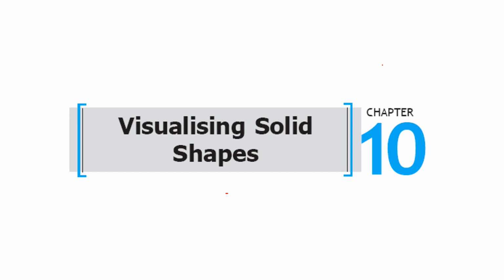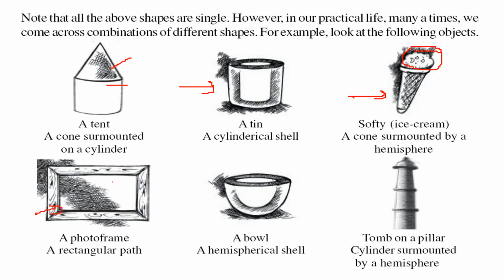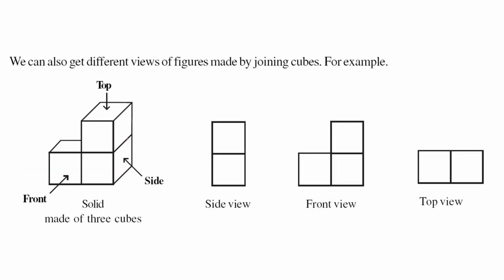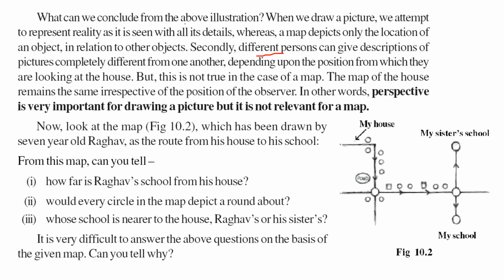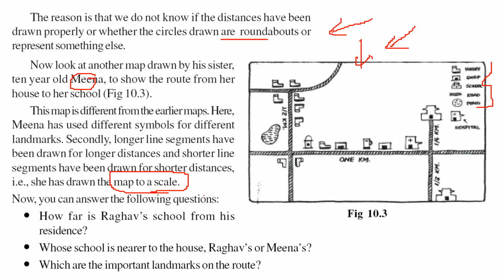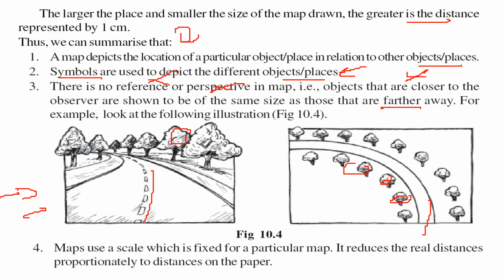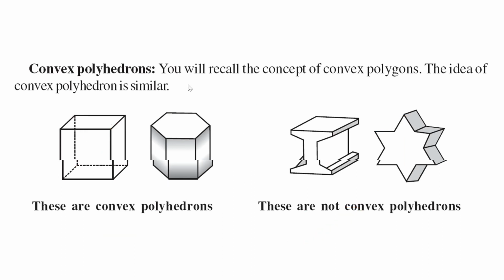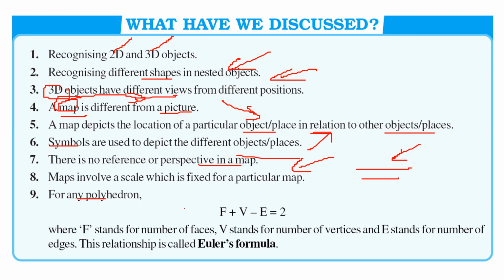CLASS 8 VIII MATHS CHAPTER 10 Visualising Solid Shapes NCERT CBSE